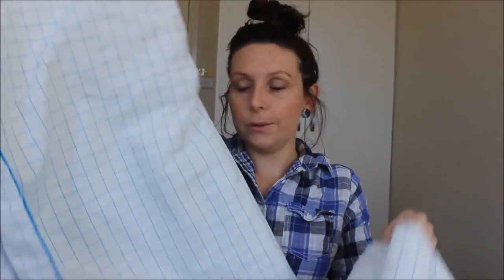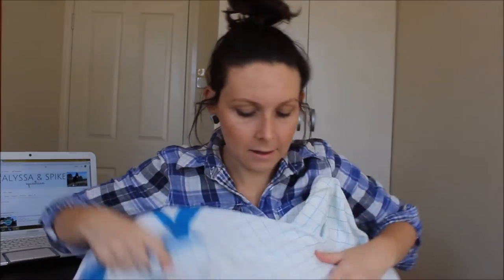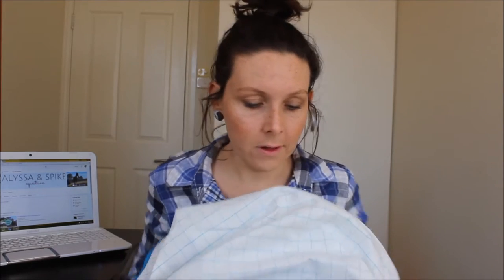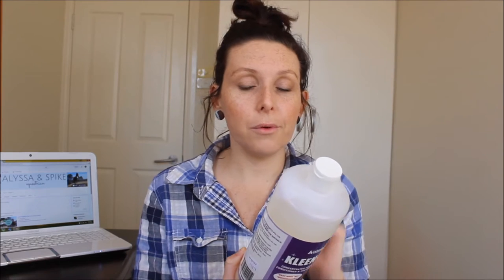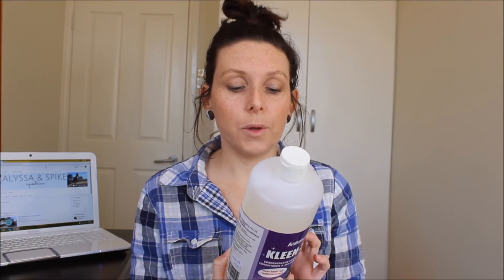TACK HAUL | Horseland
This is just a short little tack haul... this week I went to horseland and spent some money on my pony so thought I would share what I got!

Thumbs up if you can't stay away from the tack store like me!

WE WROTE A BOOK ABOUT SPIKE

Come be our friend!

Learn more about Spike!